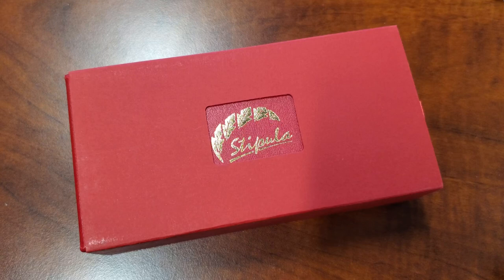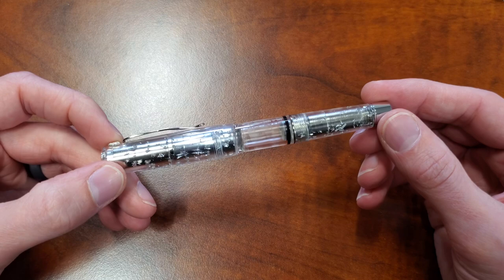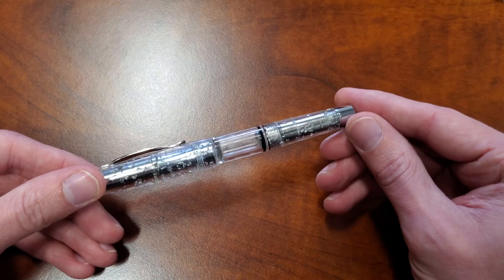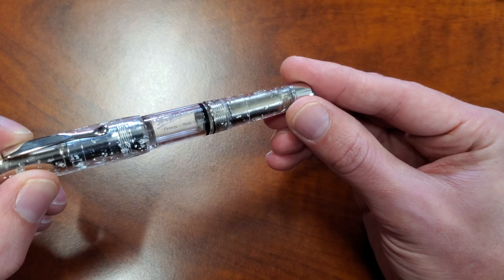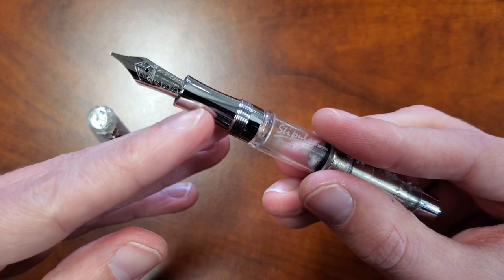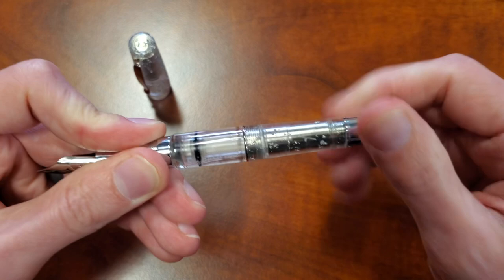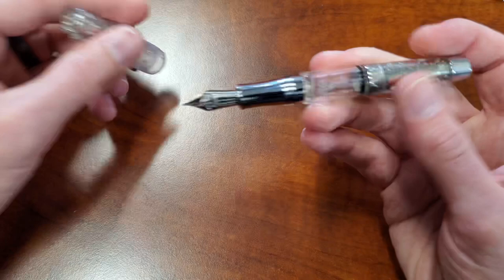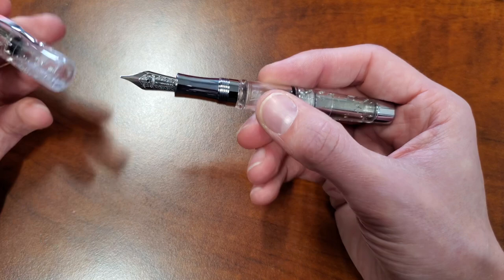Stipula Ventidue Silver Touch Fountain Pen First Impression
If you recall the Stipula Gold Touch fountain pen we had a little while ago...well, now we have one in silver! With flakes of real silver embedded in clear resin, a piston filler, and “leafy things” on it as Drew says, there’s certainly a couple of minutes worth talking about here as he does an unboxing 🤣 enjoy!

LINKS TO PRODUCTS FEATURED:
Stipula Ventidue Silver Touch Fountain Pen: